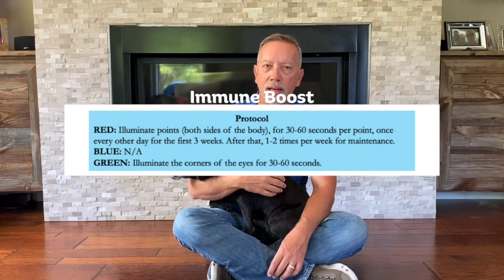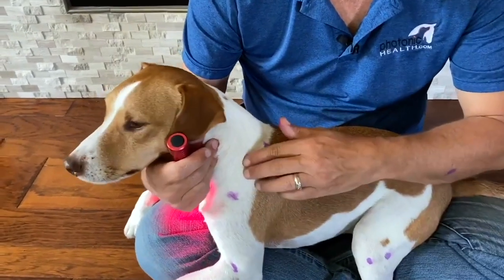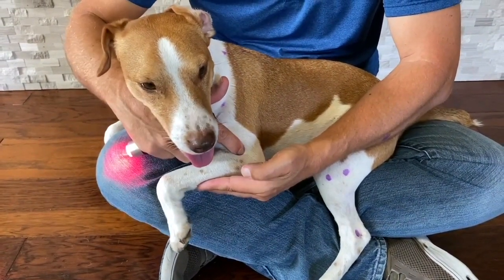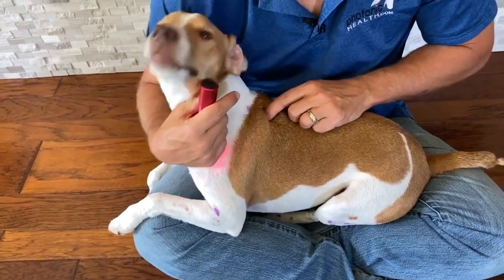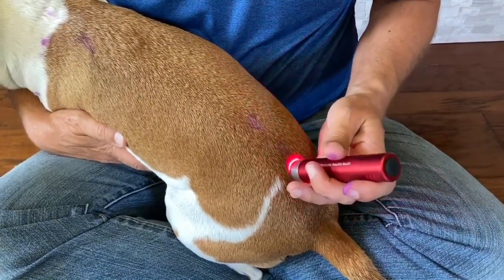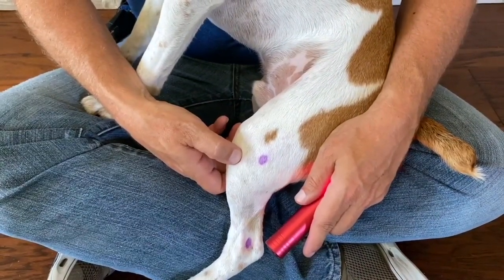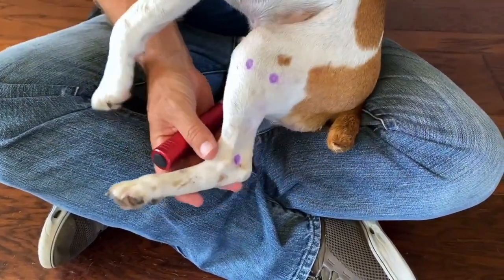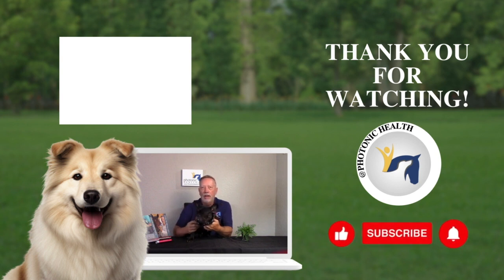Unlock Your Dog's Health Secret: Boost Immunity with Light Therapy!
Unlock the key to your dog's optimal health with our groundbreaking video on Dog Immune Boost Acupoints!

Discover how stimulating specific points on your furry friend's body can elevate their immune system and overall well-being. Learn the simple techniques to locate and activate these acupoints using our cutting-edge light therapy device. Don't wait for health issues to arise – take proactive steps now to ensure your pup's vitality and happiness for years to come. Watch now and embark on a journey to a healthier, happier dog!